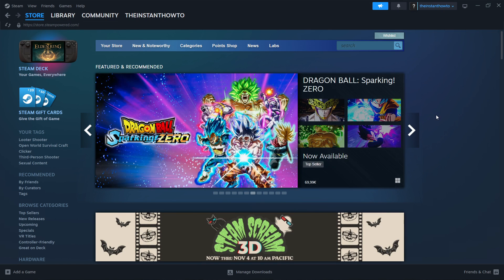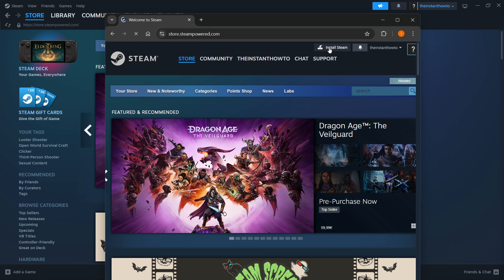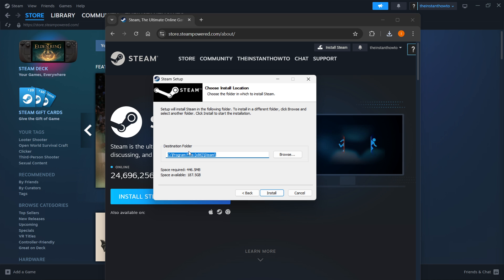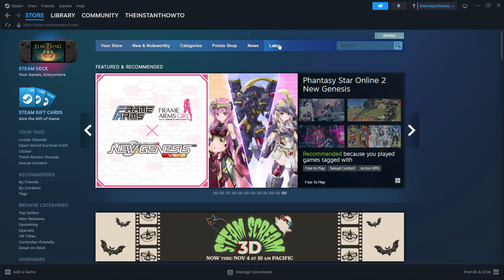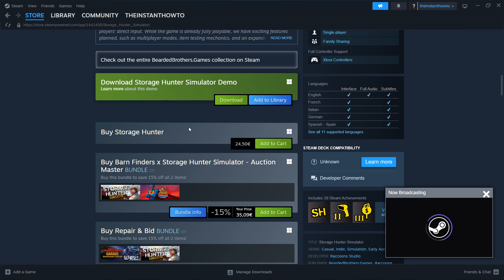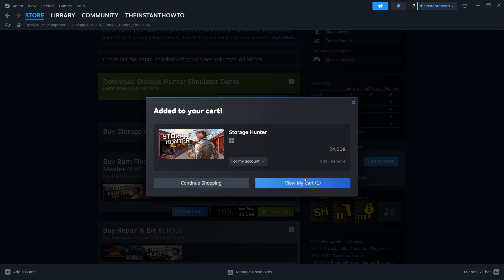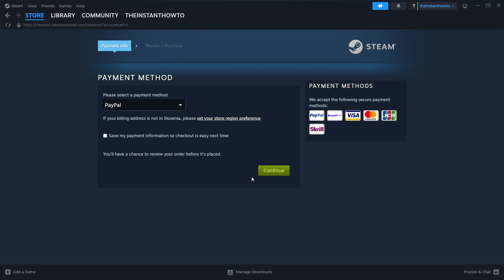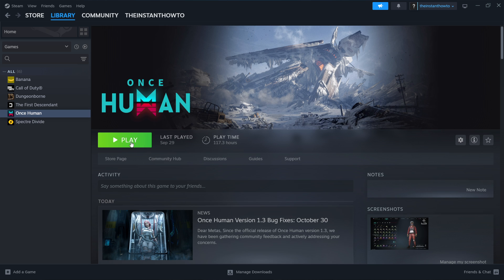How To DOWNLOAD Storage Hunter Simulator On PC/Laptop (2026)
In this video, I will show you how to download Storage Hunter Simulator on PC/Laptop in 2026. This is a quick tutorial on downloading Storage Hunter Simulator on your computer.

In case you've been wondering how to download Storage Hunter Simulator on PC/Laptop, this is the right video for you, since I'll show you how to download and install Storage Hunter Simulator the easiest way possible.